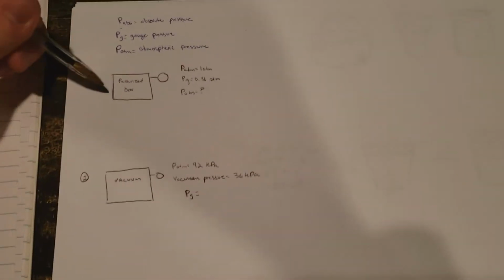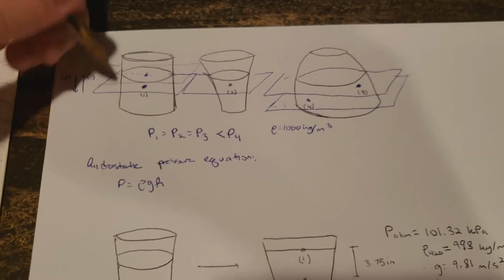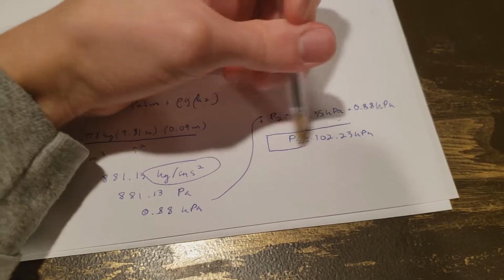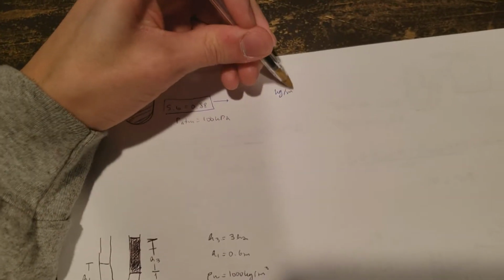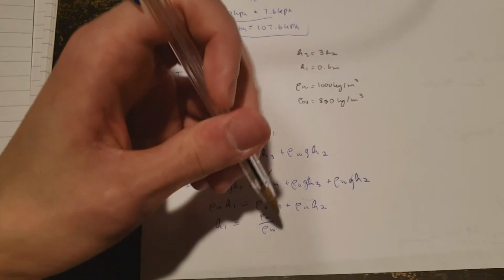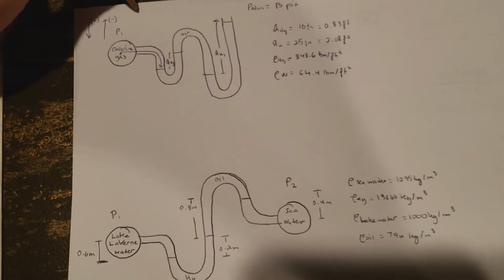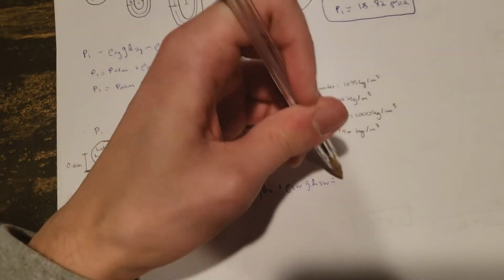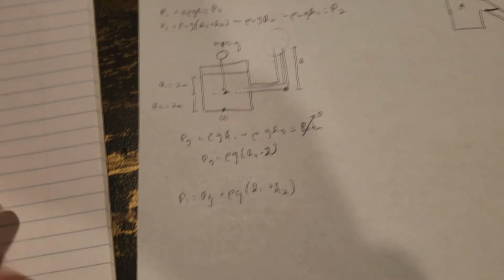13 Hydrostatic Pressure Example Problems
For my tutor group :)
This video is super long, please use the time stamps at the beginning of the video to skip to the problems you want. I am only a Junior studying ChE so please dont hesitate to tell me if I made a mistake in explaining a concept or solving a problem. This is my best explanation of the concepts, however do not use me as a source I am not a professor!!! I hope this video helps